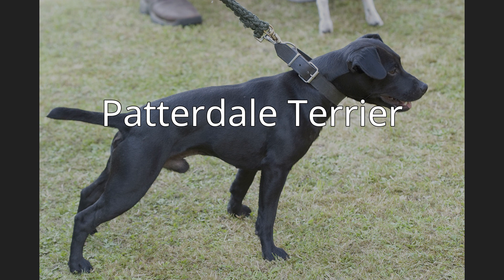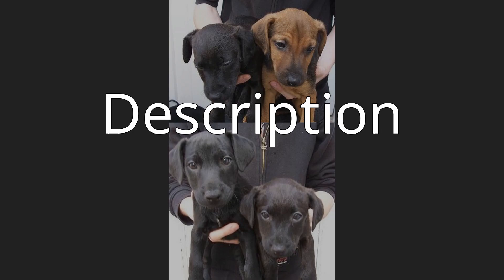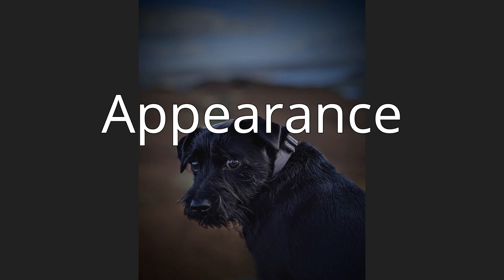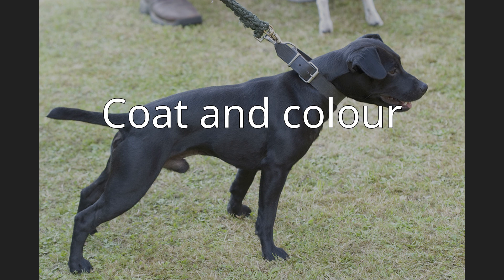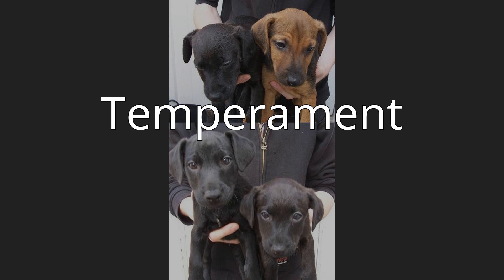Patterdale Terrier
The Patterdale Terrier is a breed of dog descended from the Northern terrier breeds of the early 18th century.